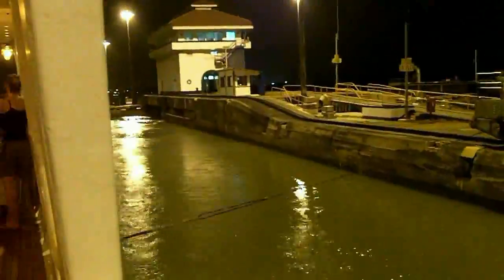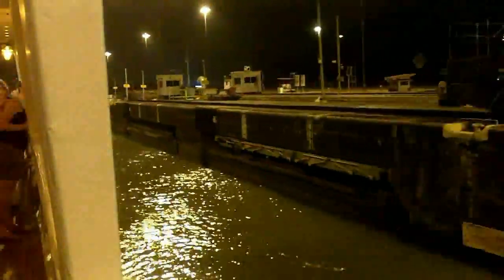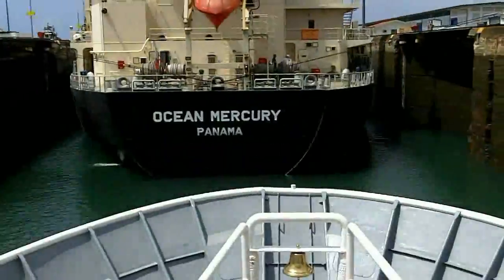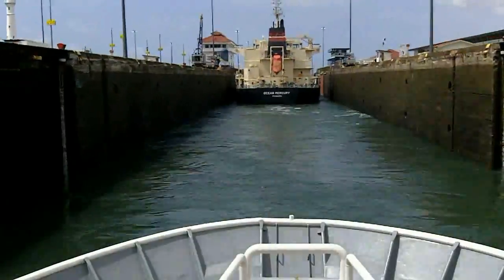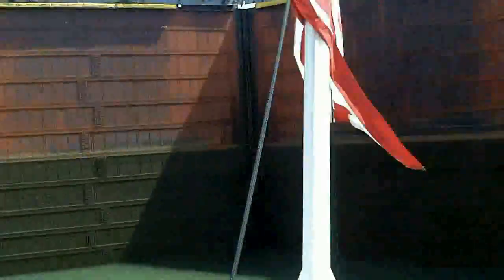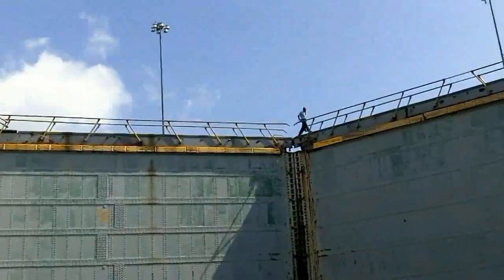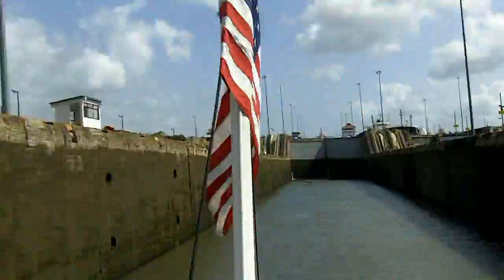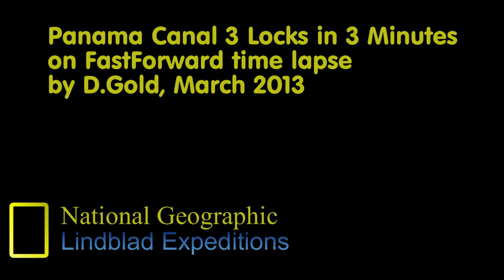Panama Canal in 3 Minutes!!! Time Lapse video fast forwards 50 miles, 3 sets of locks, to 2.5 mins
See the Panama Canal in under 3 Minutes! Time Lapse video fast forwards 50 miles, 3 sets of locks, 8+ hours of real time, to 2 and a half minutes of youtube. For those who like it ULTRA-FAST.  For those who have a longer attention span, please see the 27-minute version of our complete Panama Canal documentary travelogue of 2013, also on youtube on my channel

Cideos by DGold with additional photography by A.Gold, L.Gold, and Miri (age 8). We traveled through the Panama Canal 100 years after it opened, with National Geographic Lindblad Expeditions, on a ship called the Sea Lion. The Panama Canal was constructed to let ships pass from the Pacific Ocean, raise up over the continental divide through a series of locks, and lower back down to enter the Atlantic Ocean, Caribbean Sea, in a short distance (around 50 miles), and the reverse direction. Our Lindblad Expedition Title was: Costa Rica & Panama "Through the Canal and into the pure wildness of Costa Rica and Panama" and the homepage website is

file name:
costapanC11-PANAMA-CANAL-FASTFORWARD-3-Locks-In-3-Minutes-HD720p